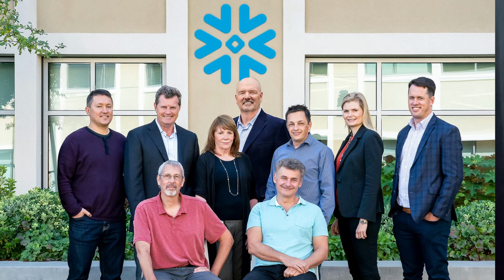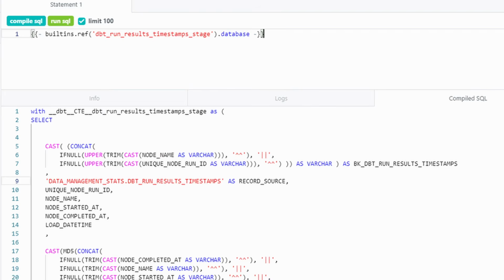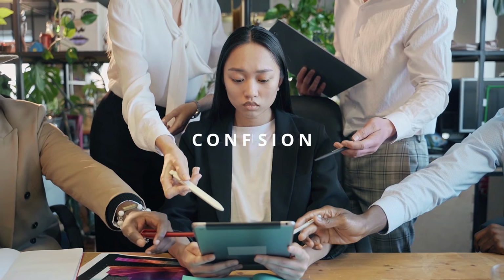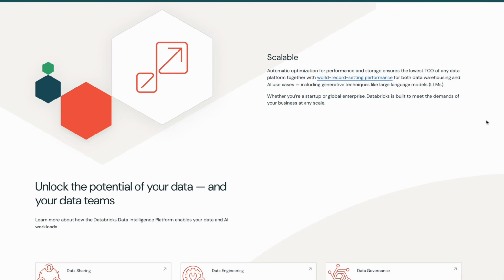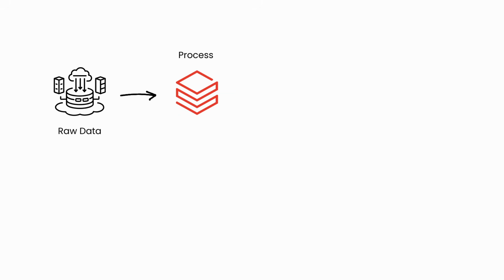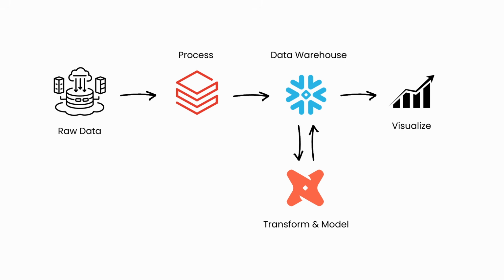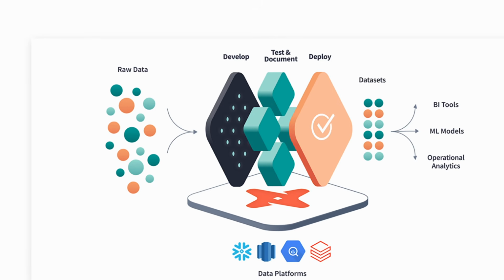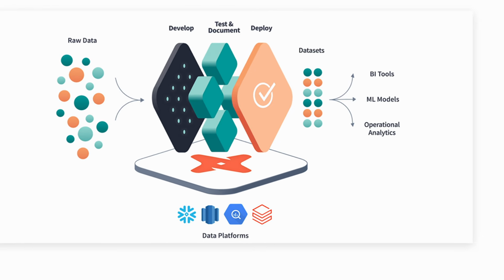Databricks vs Snowflake vs dbt: Built for which Data Teams? Finally Understand the Difference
Databricks. Snowflake. dbt.

Everyone’s talking about them. Every modern data team is using at least one of them. But what do these tools actually do? And more importantly—who are they designed for?

In this video, I break down the origin, evolution, and core philosophies behind each platform. We’ll look at how Databricks, Snowflake, and dbt started out solving very different problems—and why today, they often feel like they’re doing the same things.

I’ll walk you through:

What makes each tool unique (and where they overlap)

Which roles they serve best (engineers, analysts, data scientists)

How they work together in a modern data stack

And how to figure out which one to start with, based on what you actually need

This isn’t just a feature comparison—it’s a real-world guide to understanding how these tools fit into real teams, real workflows, and real careers.

🎯 Whether you're new to data or trying to make sense of your team's stack—this video will give you the clarity you need.

Chapters:

0:00 - Introduction
1:00 - The Origin Story
3:37 - How each tool has evolved for data teams
6:00 - How they work together in modern data stack
8:40 - Philosophies behind each tool
14:32 - Deciding which tool to use